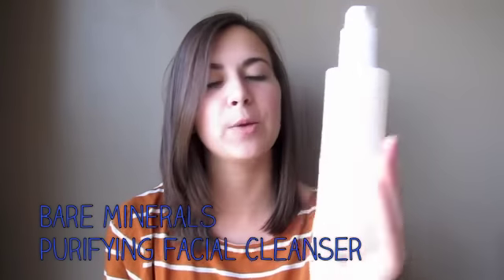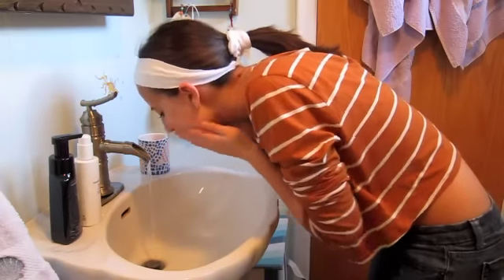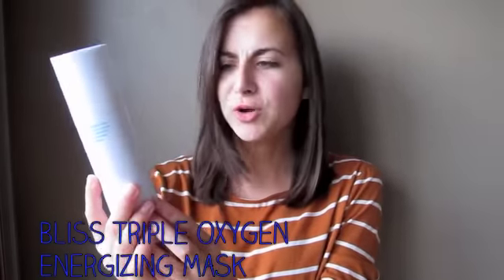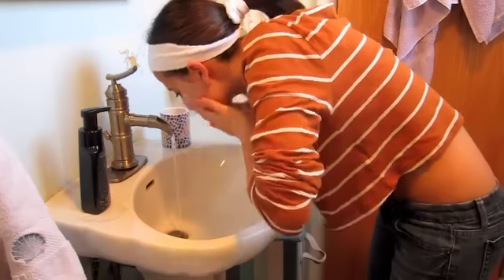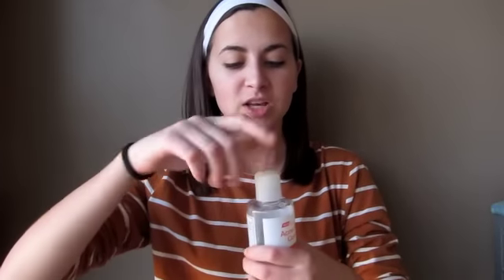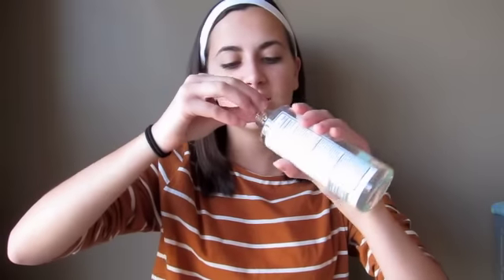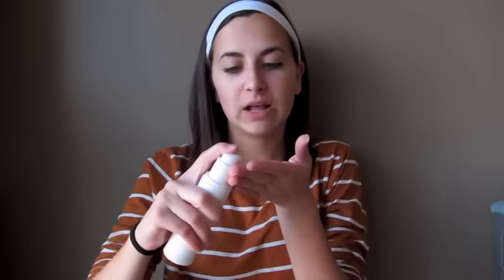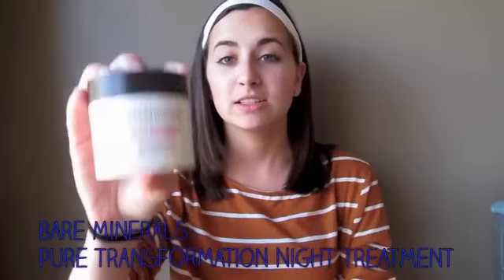Clear Skin: Routine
Products Used:

Bliss Energizing Face Mask

I hope you enjoyed this everyone!!!